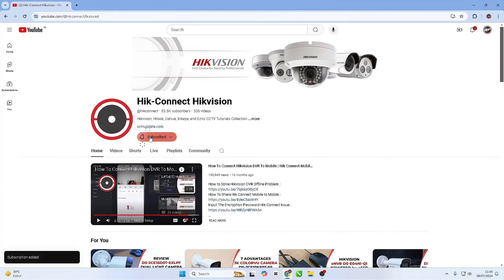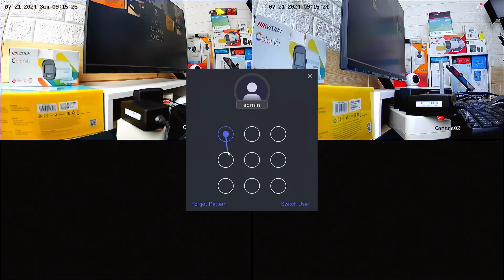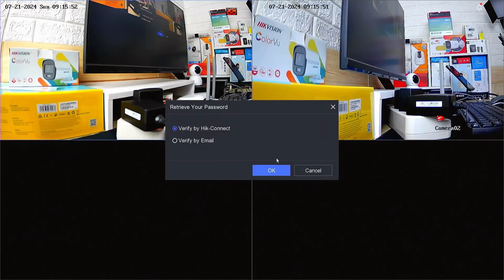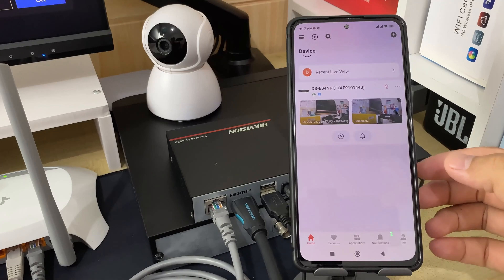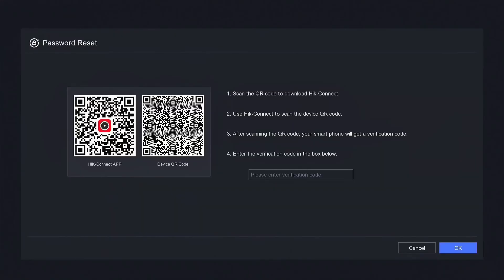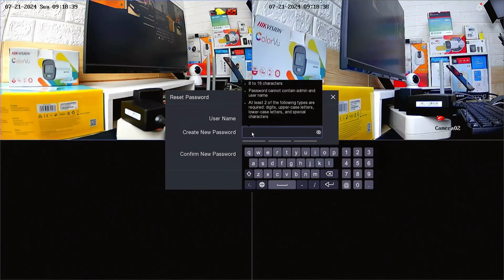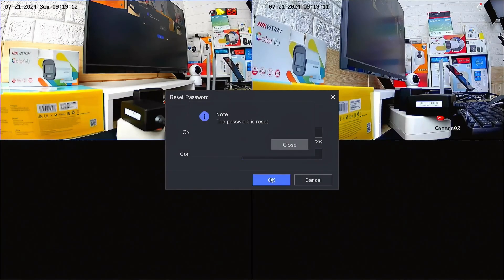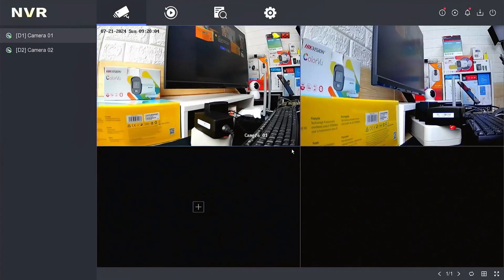Hikvision NVR Password Reset Guide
This video explain Hikvision NVR Password Reset Guide. This video also related to hikvision password reset, hikvision dvr reset, hikvision camera password reset, sadp tool hikvision password reset, hikvision nvr password reset, and hikvision ip camera password reset.